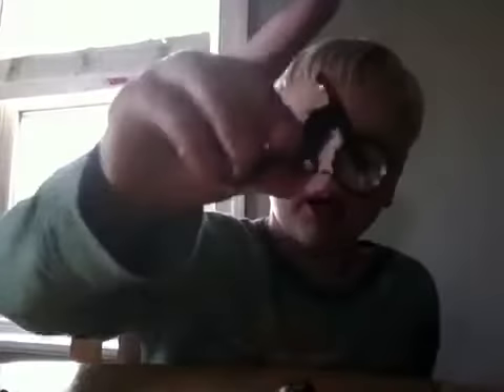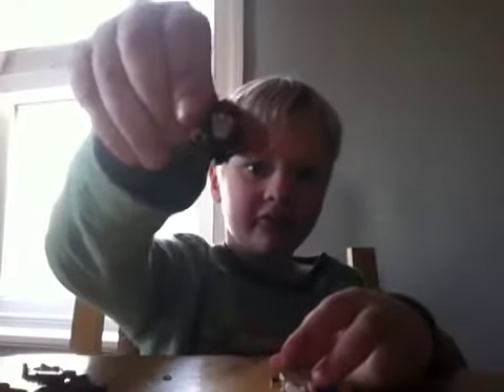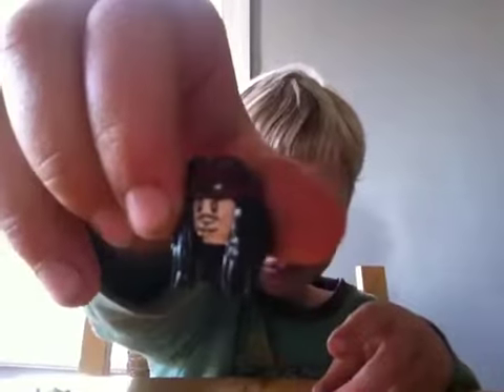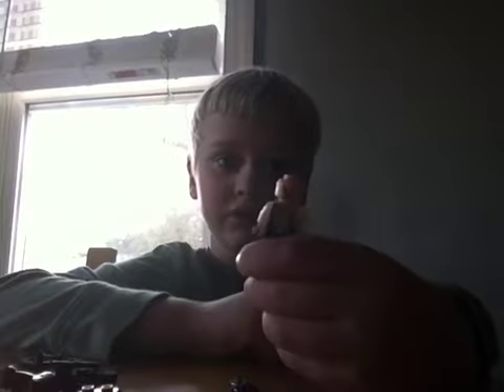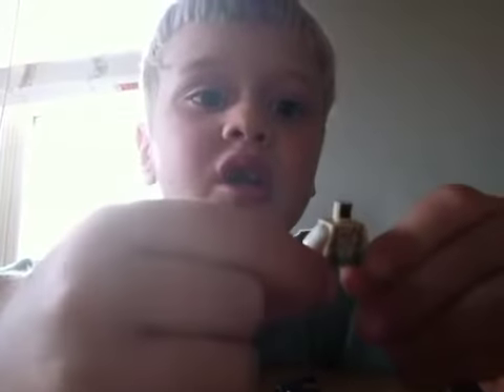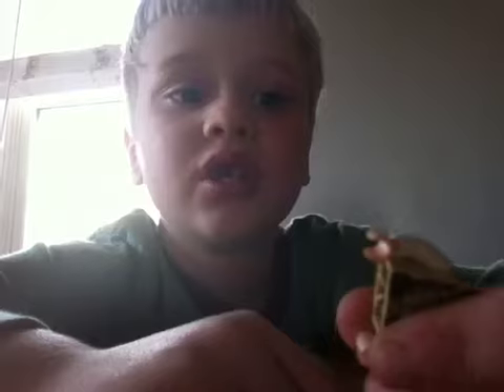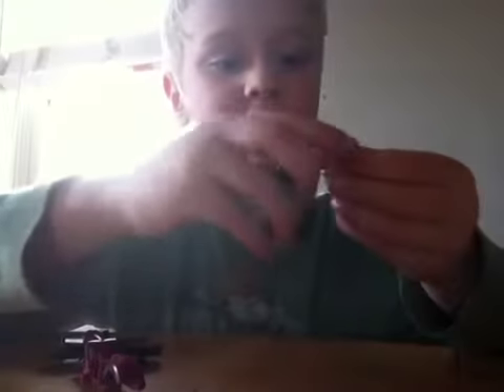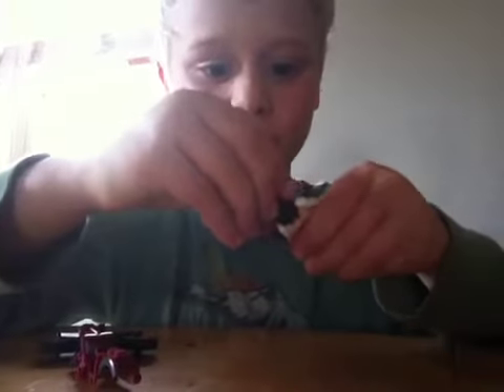Enemy officer and his motorcycle lego builder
Six yr old builds lego creations